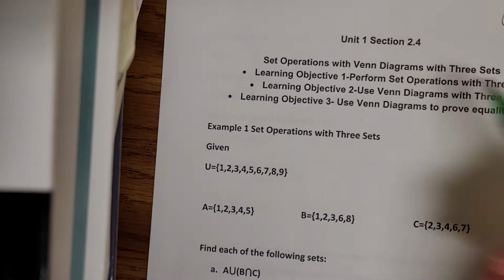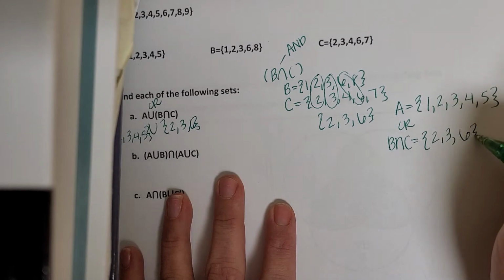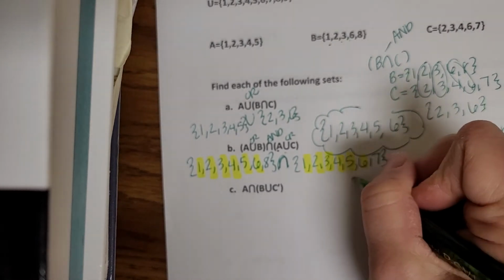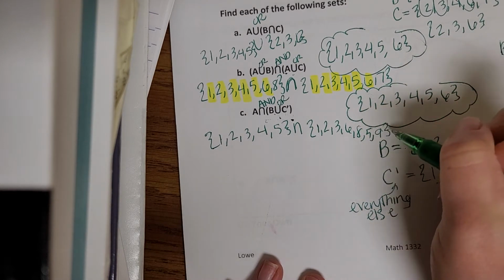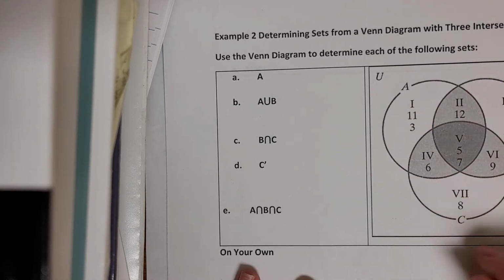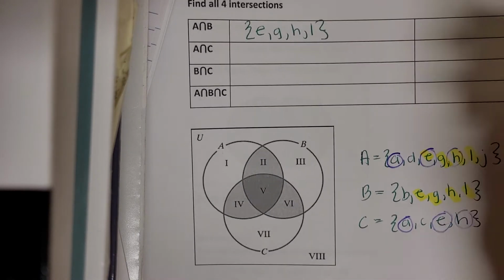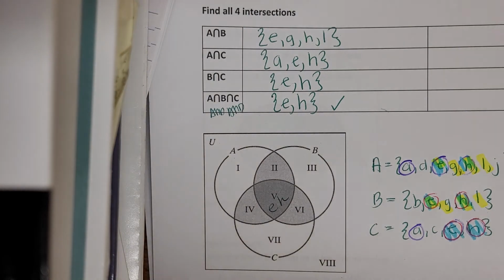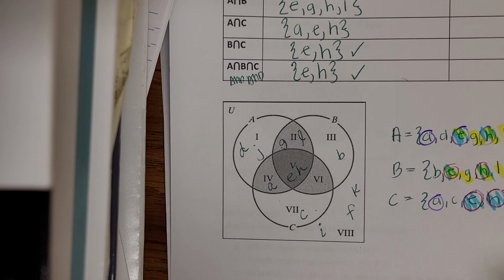MATH 1332 2.4 #1